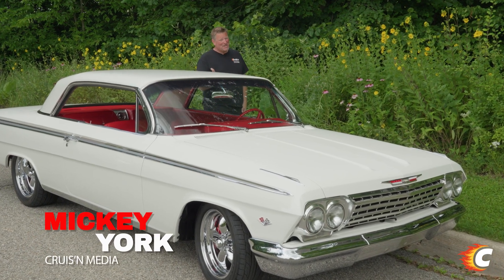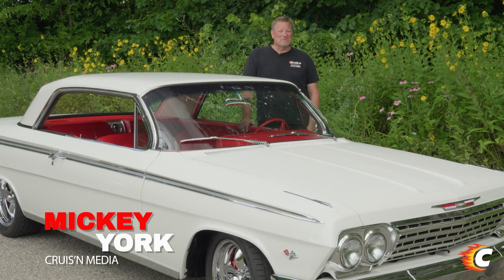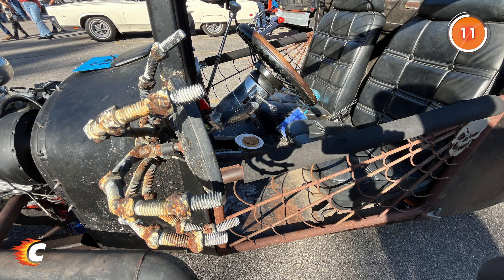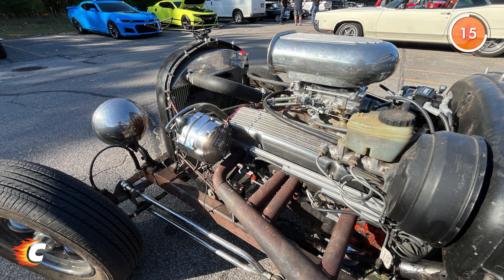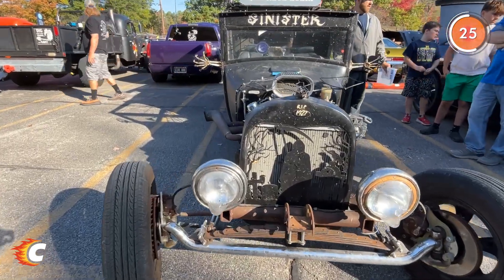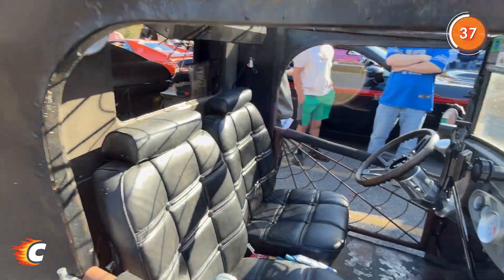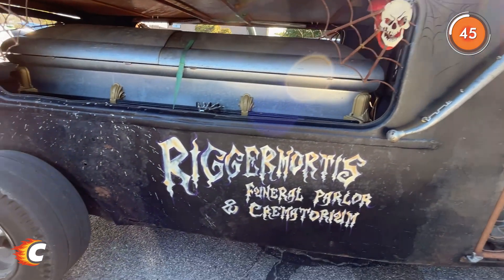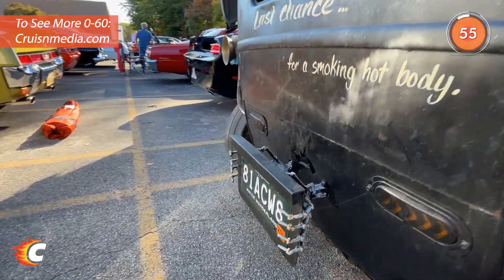Haunting in Style: The 1927 Model T Hearse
Happy Halloween! Get ready for a special Zero to Sixty episode featuring Devin’s spooky-themed 1927 Model T Hearse.